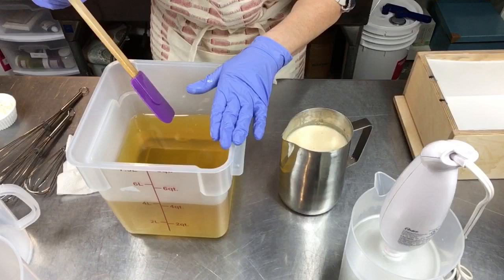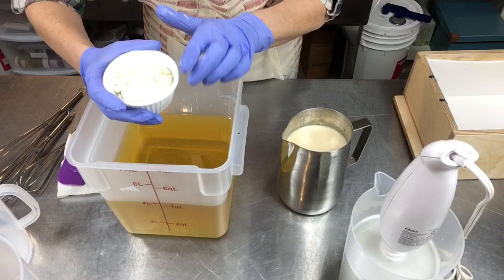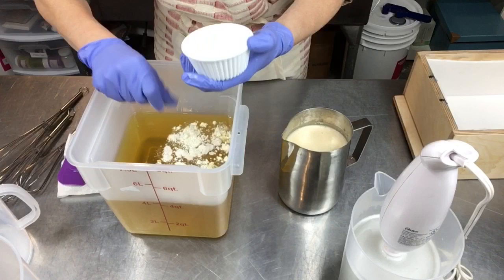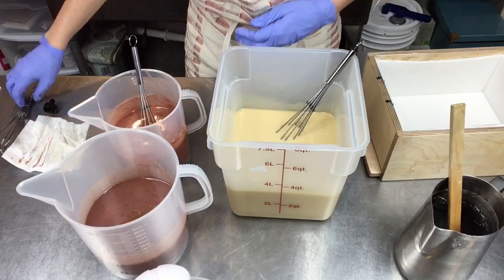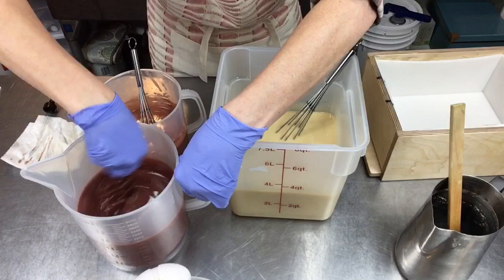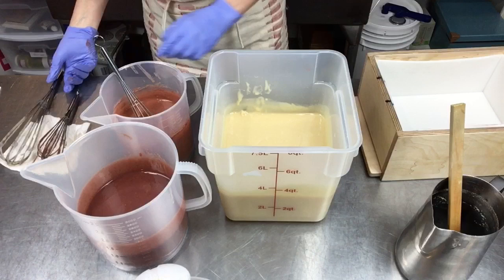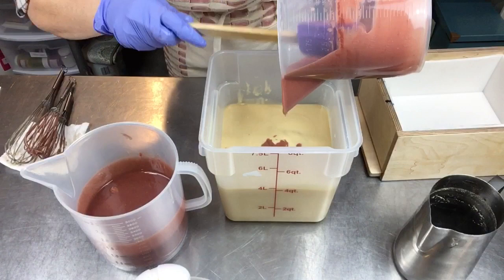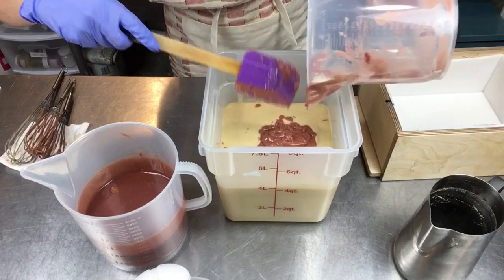Making and Cutting, BUTTERMILK & ROSE Cold process soap. All natural with essential oils and clays.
I'm making an all natural, Rose inspired soap.  Using a rose petal, solar infused olive oil, and 2 different earth clays for an in-the-pot swirl.